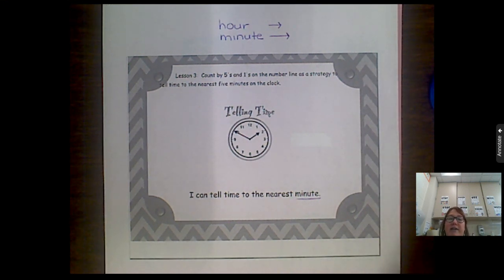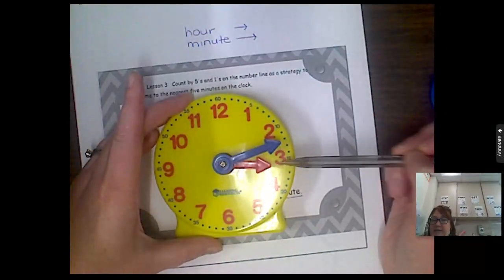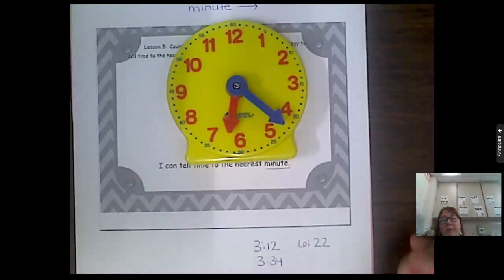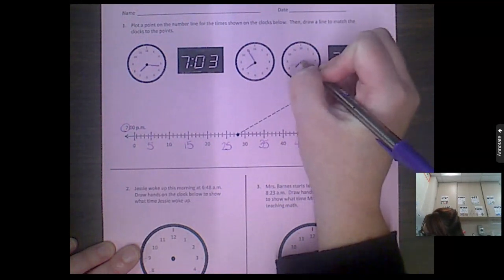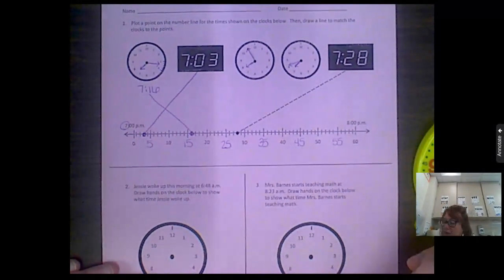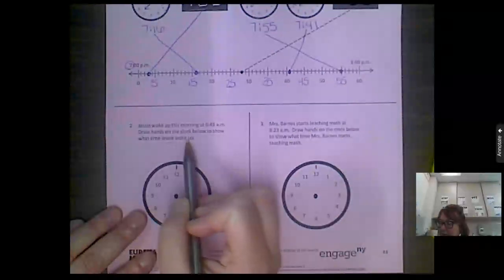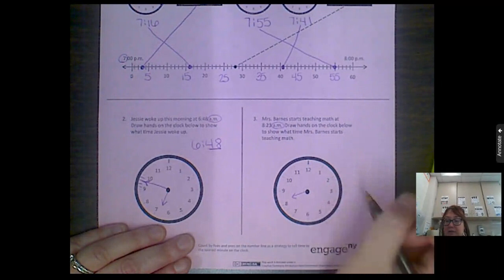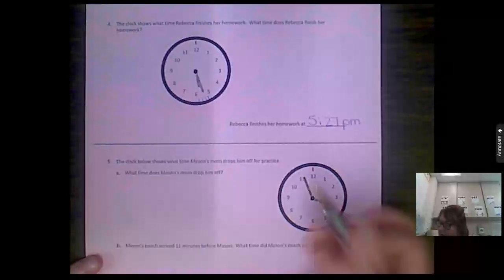Math Unit 2 Lesson 3